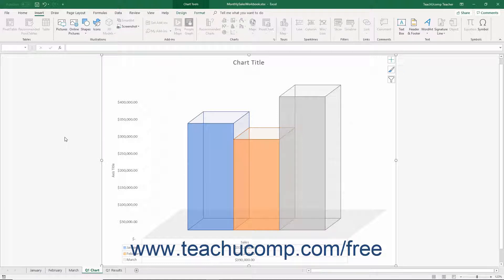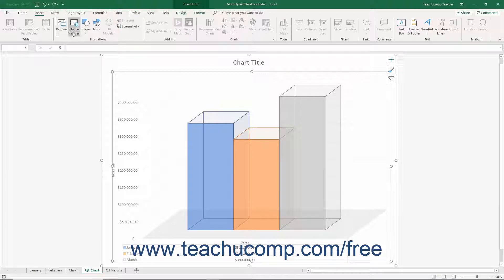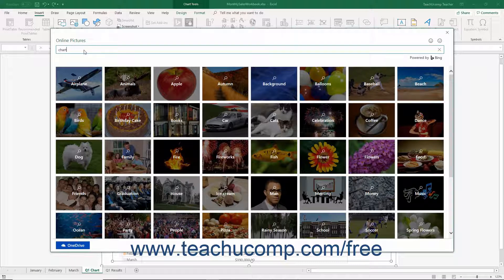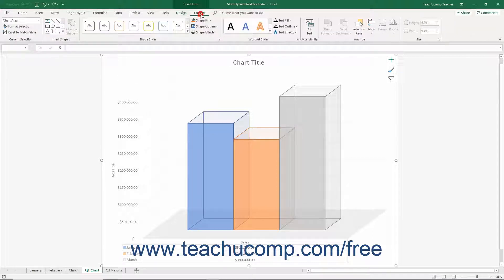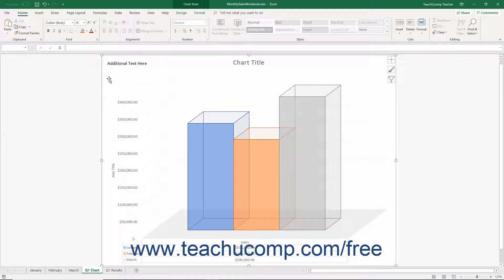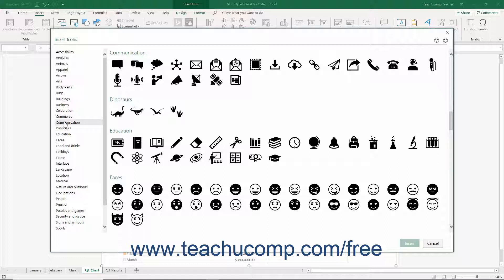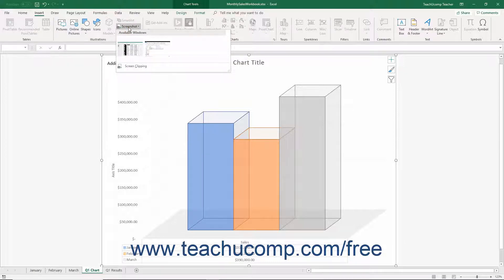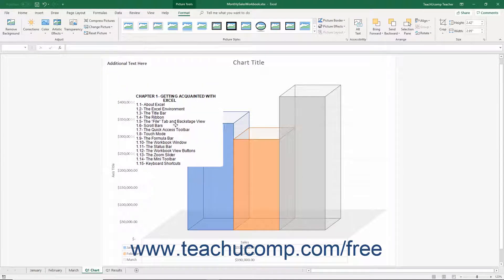Excel 2019 & 365 Tutorial Inserting Objects into a Chart Microsoft Training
FREE Course! Learn how to Insert Objects into a Chart in Microsoft Excel A clip from Mastering Excel Made Easy v. 2019 & 365. - the most comprehensive Excel tutorial available. Visit us today!